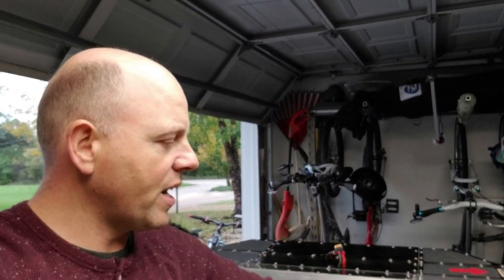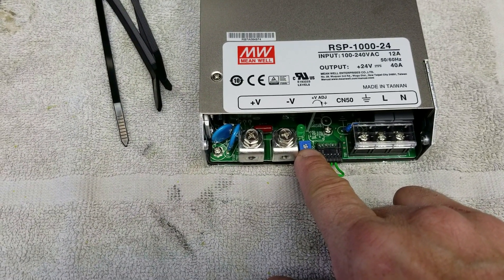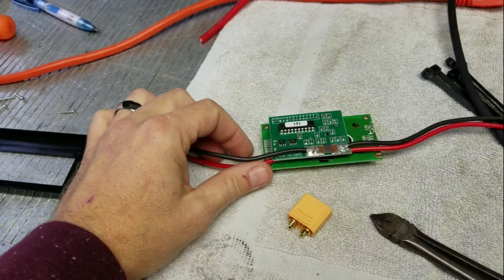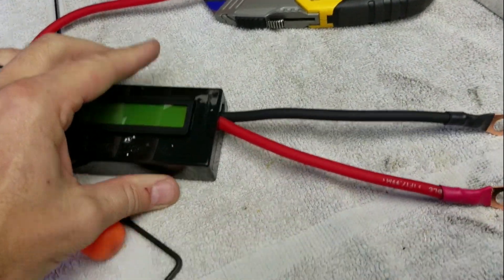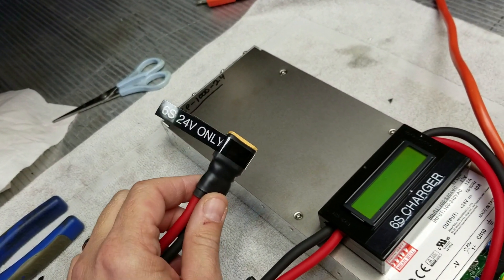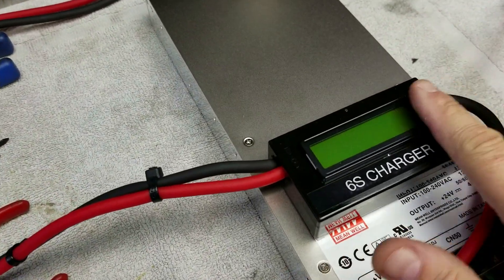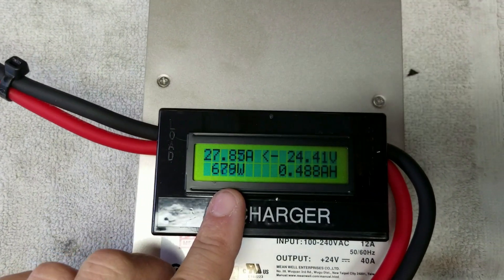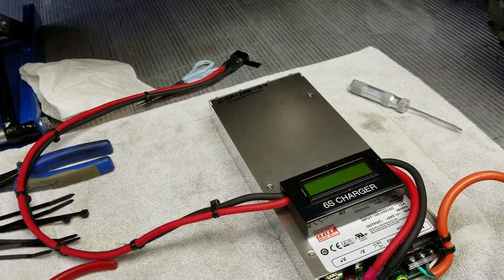Building a low cost, high power Lithium battery charger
In this video I show you how to build a super powerful lithium battery charger for a reasonable cost.